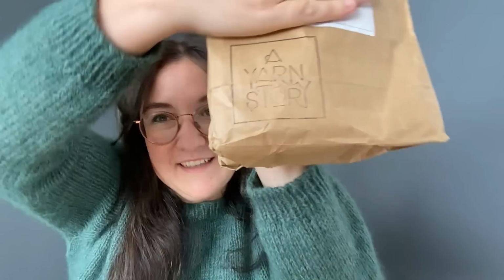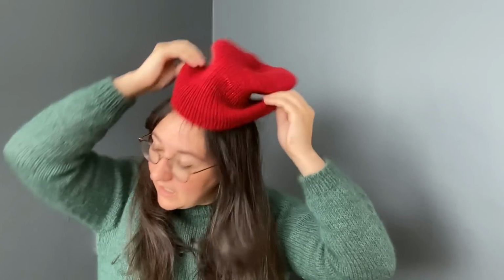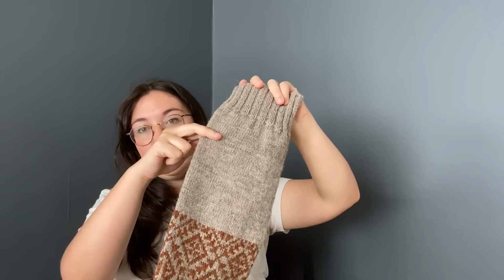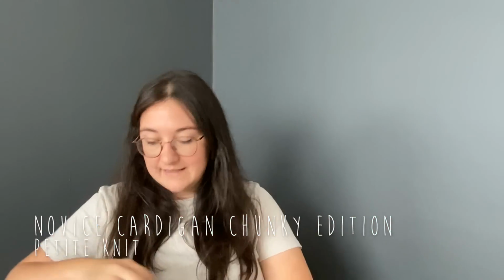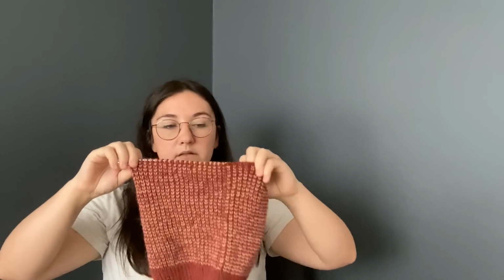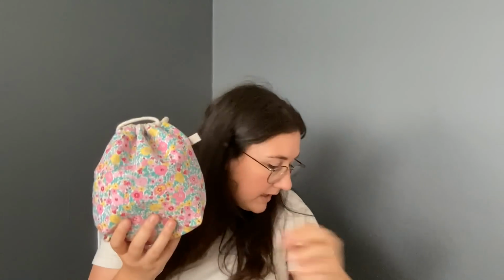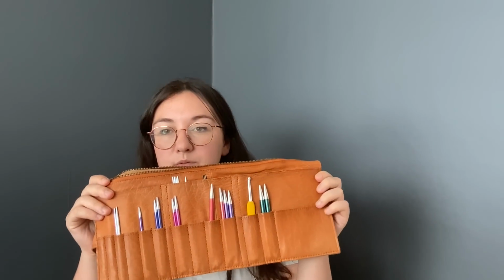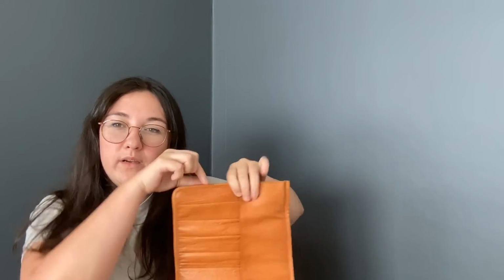Creabea Knitting Podcast - Episode 23: Monogamous knitting... or not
Hi, I'm Rebecca (She/Her) and welcome back for Episode 23 of the Creabea Knitting podcast, a place where I talk about all things knitting. I've included information on what I've talked about below, but if you'd like any more details then feel free to drop me a message.

-Projects-
🧶 Finished Objects
- Purl Soho Classic Ribbed Hat
Manos del Uruguay, Alegria Grande
- Kerr Sweater
Woolyknit British Wool

- Kerr Sweater
De Rerum Natura, Ulysse
- Webster hat/cowl/mittens
Drops Alpaca
- Floofy Wrap
Drops Alpaca Silk
- Novice Sweater Chunky, Petite Knit
Drops air, Drops brushed alpaca
- New design
Filcolana Arwetta, Drops kidsilk mohair

Muud Enora wrap, Dust clutch bag, stockholm needle case